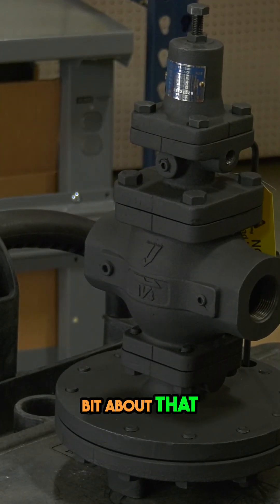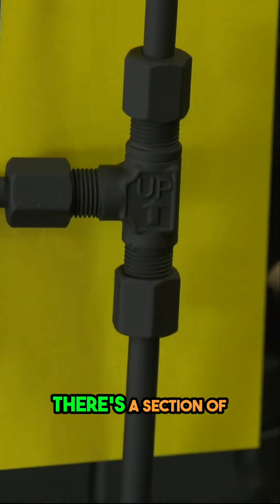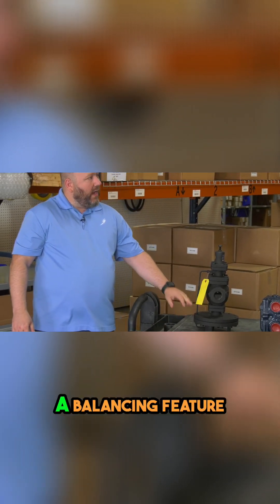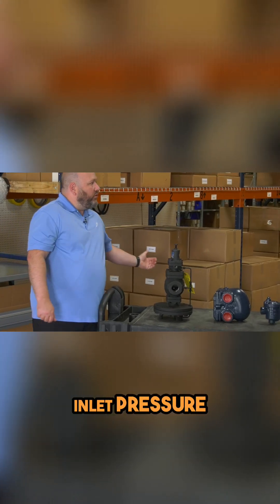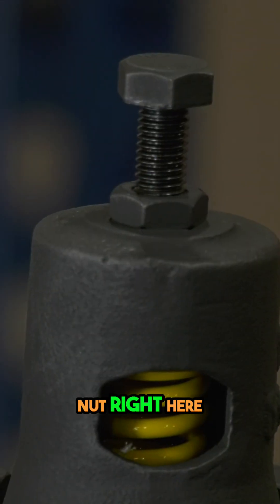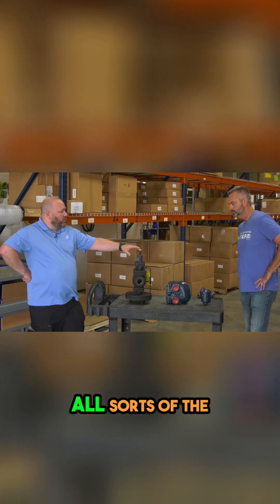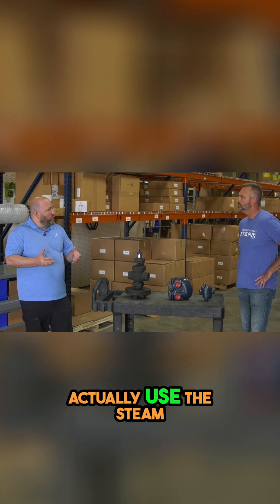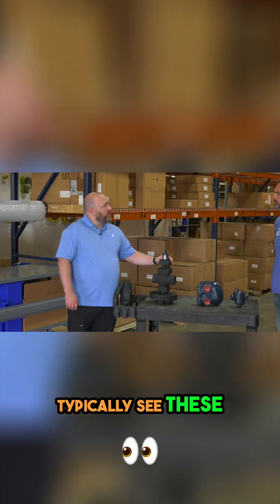A closer look at Armstrong PRVs steam pressurereducingvalve steamboilers steam systems